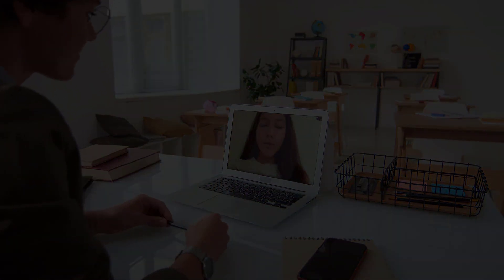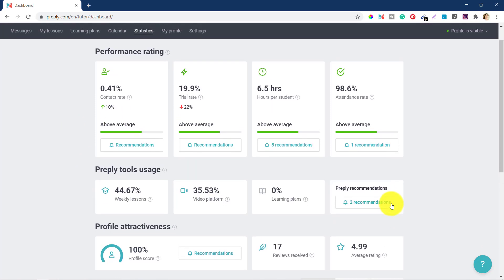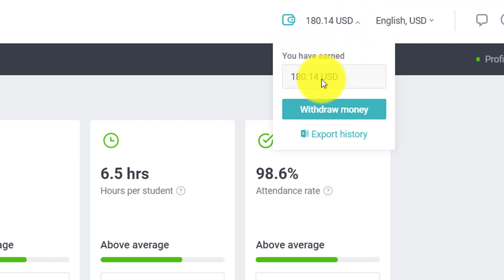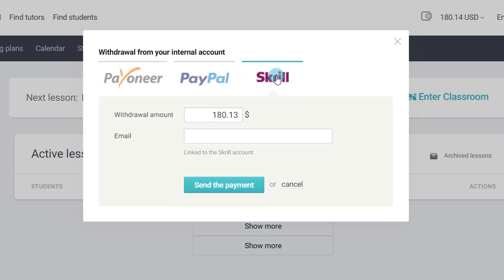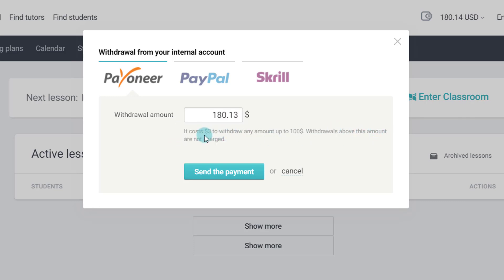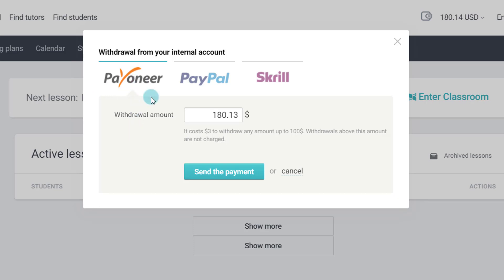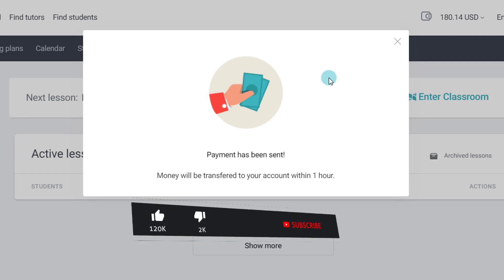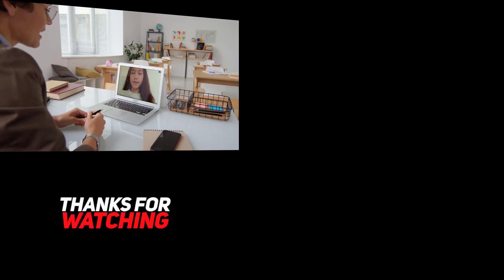How to Withdraw Money from Preply - LIVE DEMO | Teach Online on Preply | The Indian Freelancer 2020